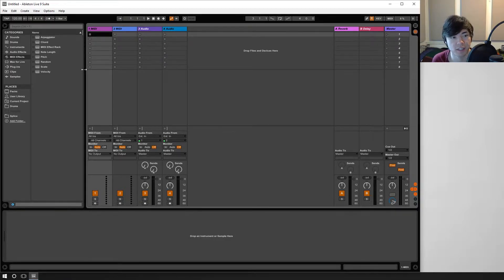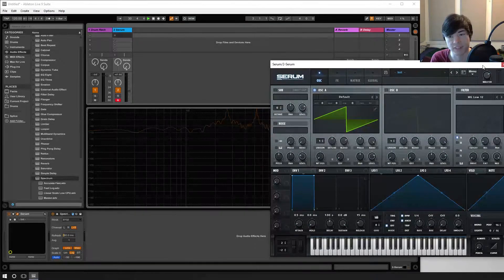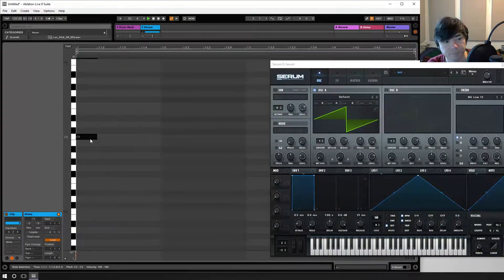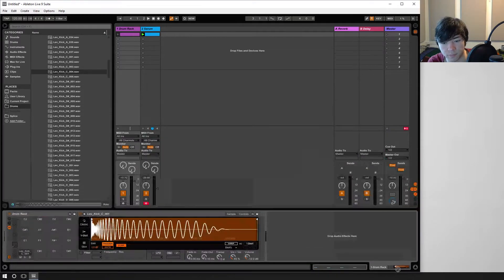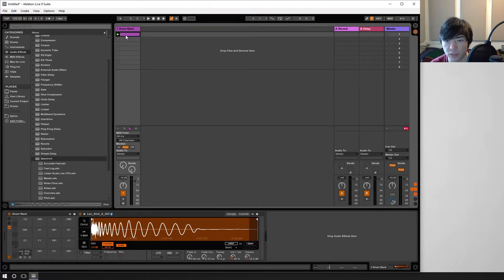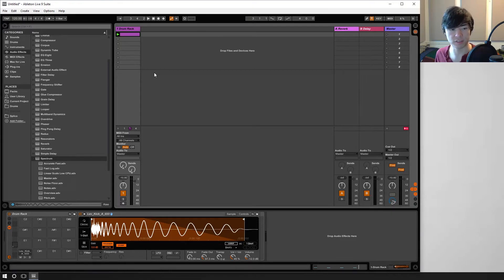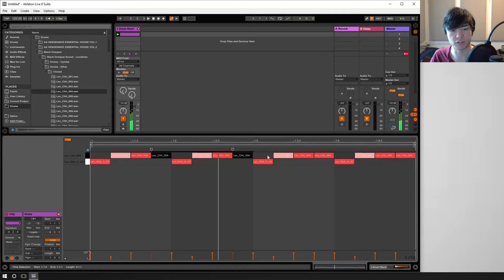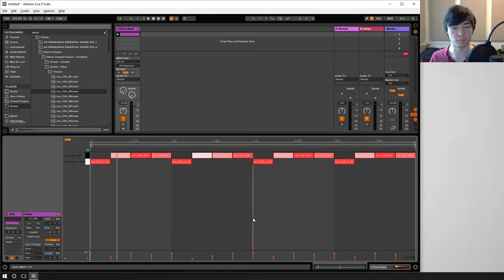Advanced Drum Techniques - Ableton Live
Today, I revisit the topic of drums. In this video I go over some more advanced techniques that will not only make your drums punchy and strong, but sit better in the mix. I encourage you to play with these concepts and send me what you come up with!
~Julian